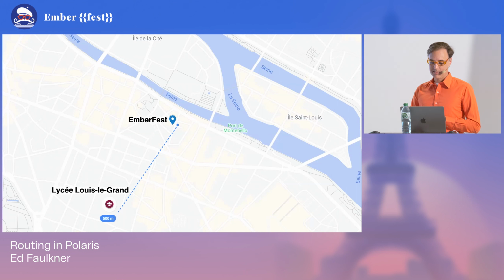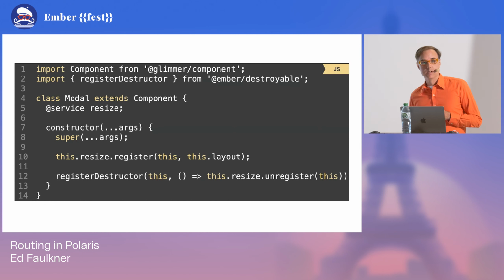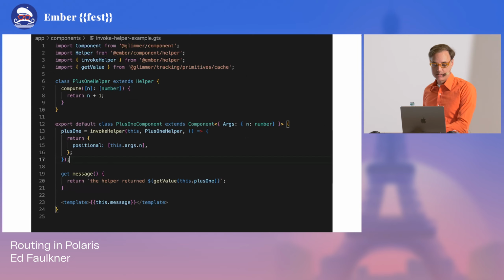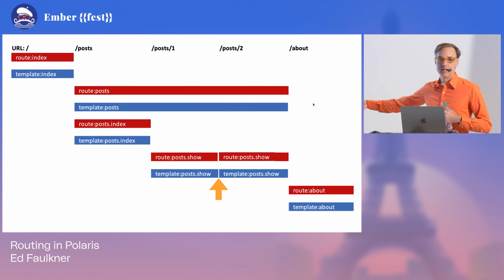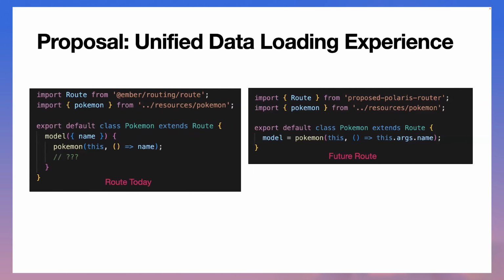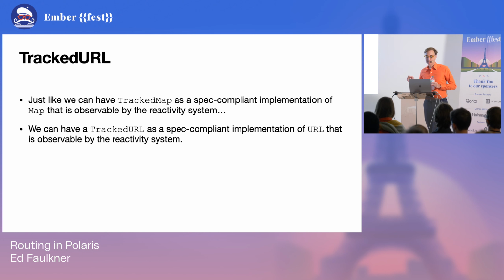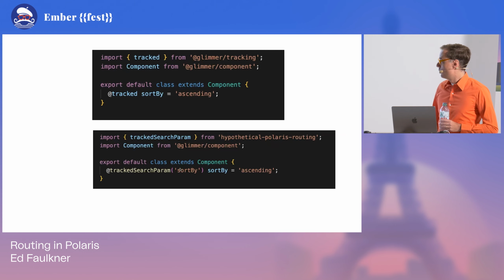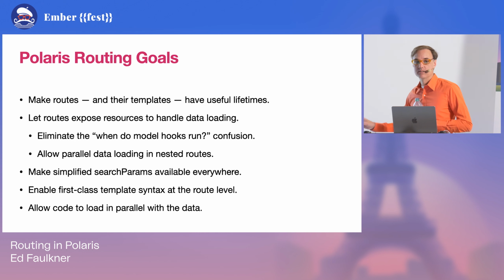Routing in Polaris - Ember Fest 2022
Ed Faulkner

Edward Faulkner is a member of the Ember Core Team and the creator of Ember’s official animation library. His open source code is running on mainstream gaming consoles, major social media sites, and hordes of enterprise applications. His consultancy, Polynomial LLC, leads ambitious software projects for a diverse group of businesses and nonprofits. He was a research associate of the MIT Media Lab’s Social Computing group, and was a lead engineer at Akamai Technologies, where he built critical, internet-scale security infrastructure. He earned an MEng and BS in Electrical Engineering and Computer Science at MIT.